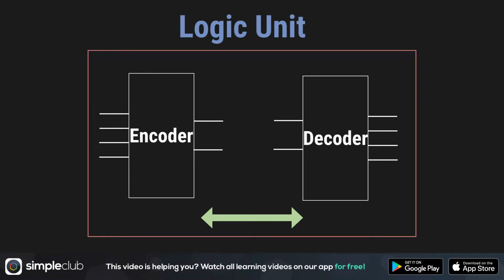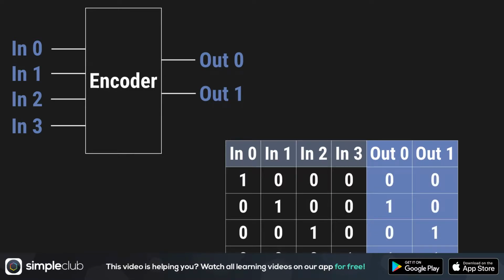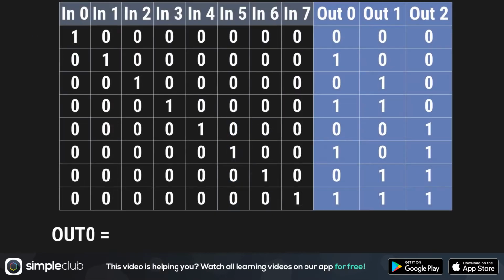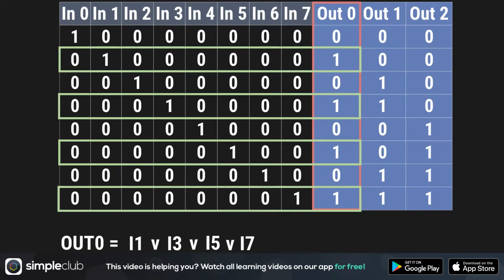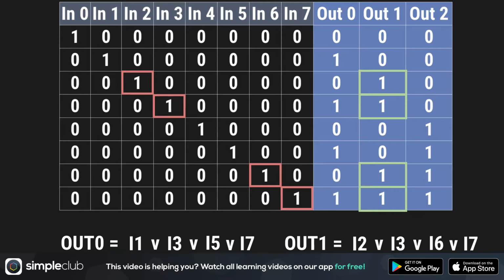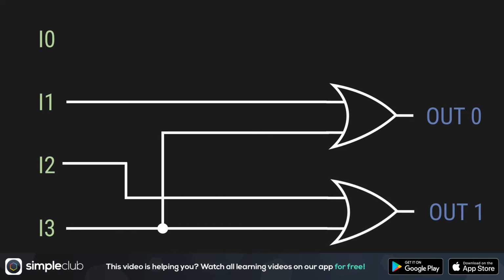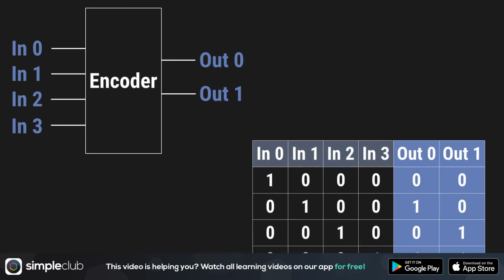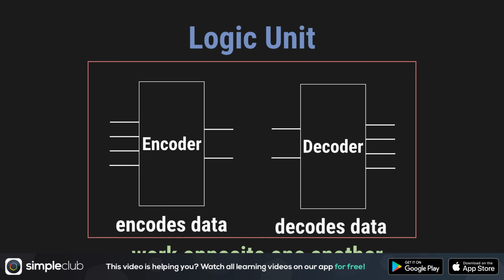Encoder - Logical blocks | Computer Science ● simpleclub India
iOS app coming soon! Overview of the Encoder. Example encoder (structure, function & switching network). Encoder & Decoder. How to get better grades in school. The best study tips for high school and college students.

» CREDITS